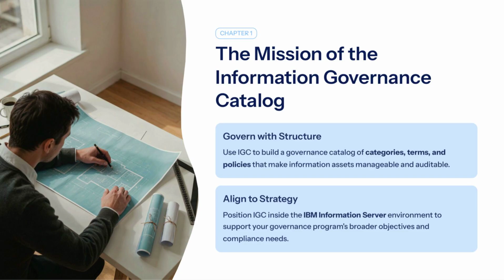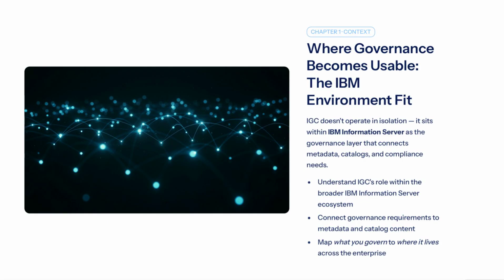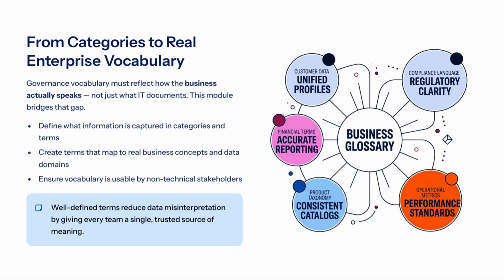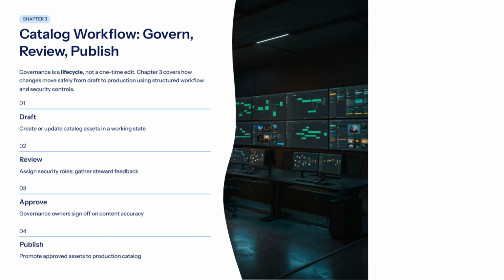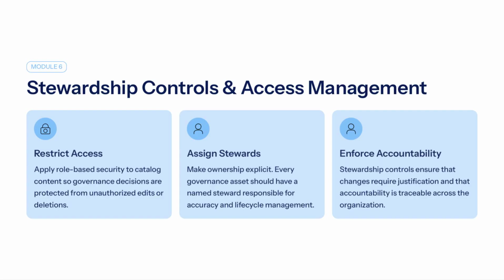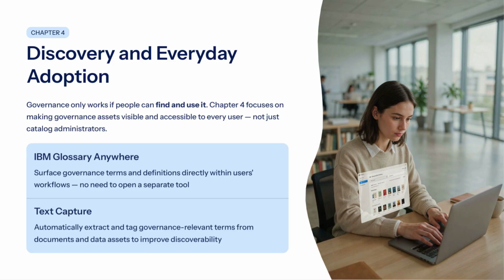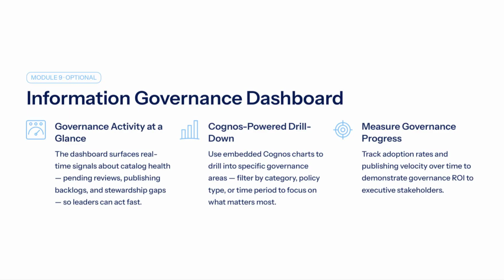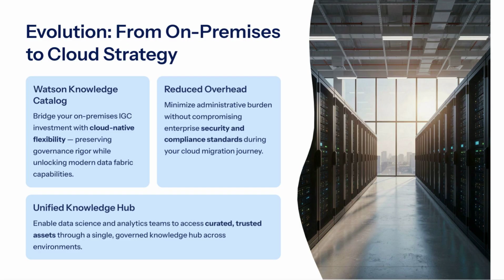Informatica MDM Cloud Training | Online Certification Course | by Vistasparks Solutions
Master Informatica MDM Cloud and gain expertise in cloud-based Master Data Management, data integration, data governance, data quality, customer and product data management, data modeling, and enterprise data management.

Our comprehensive Informatica MDM Cloud Training program is designed to help professionals manage, govern, unify, and maintain enterprise master data using cloud-based MDM solutions. This hands-on training provides practical exposure to real-world data management, data quality, data governance, integration, and cloud MDM scenarios.

Informatica MDM Consultants
MDM Developers
Cloud Data Management Professionals
Data Architects
Data Analysts
Data Governance Professionals

Individual Training

• Beginner to advanced level learning
• Hands-on Informatica MDM Cloud practical sessions
• Real-world cloud master data management projects
• Certification guidance and career support

Corporate Training

• Customized training based on organizational requirements
• Cloud master data management strategies
• Data governance and quality management solutions
• Production-ready implementation practices

Course Agenda (Module-wise)

Module 1: Introduction to Informatica MDM Cloud

• Overview of Cloud Master Data Management
• Introduction to Informatica MDM Cloud
• Cloud MDM Architecture
• Master Data Management Concepts
• Industry Applications

Module 2: Informatica MDM Cloud Architecture

• Cloud Platform Components
• Application Architecture
• Data Management Services
• Cloud Connectivity
• System Landscape Overview

Module 3: Data Modeling

• Data Model Concepts
• Business Entities
• Attributes and Relationships
• Data Structures

Module 4: Master Data Management

• Product Master Data
• Supplier Master Data
• Reference Data Management
• Master Data Consolidation

Module 5: Data Quality Management

• Data Quality Concepts
• Data Validation
• Data Cleansing
• Duplicate Detection
• Data Standardization

Module 6: Data Governance

• Data Governance Concepts
• Data Ownership
• Data Stewardship
• Data Policies
• Compliance Management

Module 7: Data Integration

• Cloud Data Integration
• Data Import & Export
• Data Synchronization
• API Integration
• Enterprise System Integration

Module 8: Data Matching & Consolidation

• Record Matching
• Duplicate Identification
• Data Merging
• Golden Record Management
• Master Data Consolidation

Module 9: Workflow & Business Process Management

• Workflow Concepts
• Approval Processes
• Task Management
• Business Rules
• Process Automation

Module 10: Security & Administration

• Access Control
• Security Configuration
• Cloud Administration
• Administration Best Practices

Module 11: Reporting & Monitoring

• Master Data Reports
• Data Quality Reports
• Data Governance Monitoring
• System Monitoring
• Performance Analysis

Module 12: Hands-on Projects & Case Studies

• Customer Master Data Project
• Product Data Management Exercises
• Data Quality Scenarios
• Cloud MDM Integration Project
• Industry-Based Informatica MDM Cloud Case Studies

Module 13: Certification & Career Guidance

• Informatica MDM Cloud Certification Preparation
• Best Practices & Troubleshooting
• Career Opportunities in Cloud Master Data Management
• Industry Trends and Future Scope

Industry-Relevant Curriculum
Hands-on Practical Projects
Expert Trainers
Real-world Cloud Master Data Management Scenarios
Certification & Career Guidance
Flexible Learning Schedule
Live Project Exposure

Key Features

• Expert-Led Training Sessions
• Live Informatica MDM Cloud Environment Access
• Dedicated Doubt-Clearing Support
• Real-Time Cloud Master Data & Data Governance Scenarios
• Data Quality, Data Integration & Cloud MDM Knowledge

Advance your career in Informatica MDM Cloud, Cloud Master Data Management, Data Governance, Data Quality Management, Data Modeling, Data Integration, Customer Data Management, Product Data Management, and Enterprise Cloud Data Management with Informatica MDM Cloud Training by Vistasparks Solutions and become industry-ready.

📩 Contact Vistasparks Solutions for enrollment & inquiries